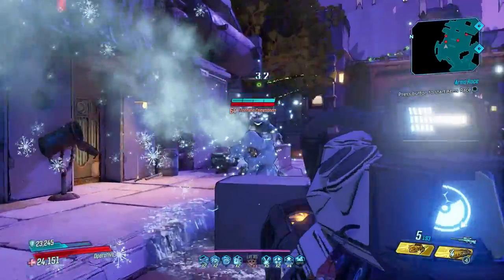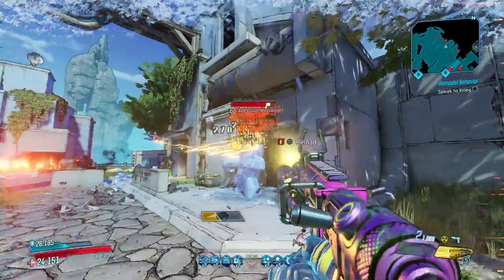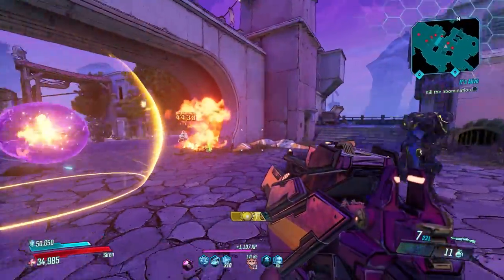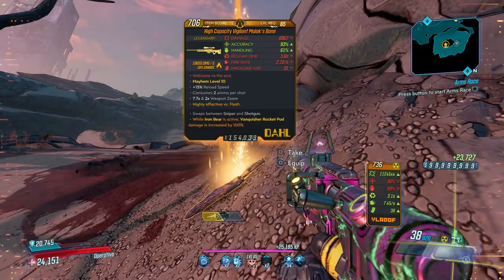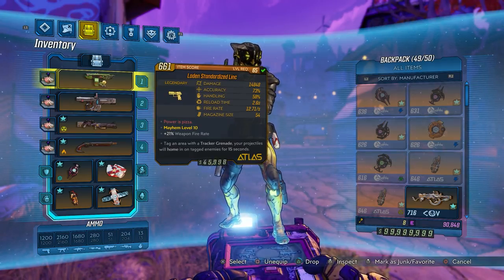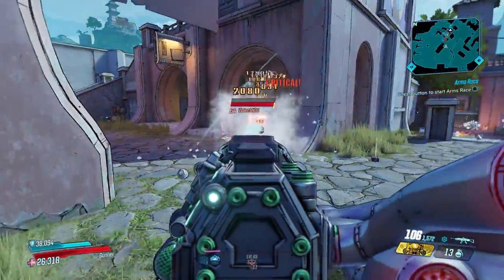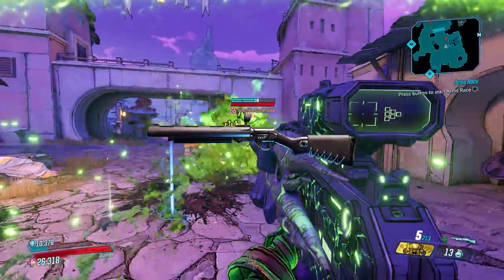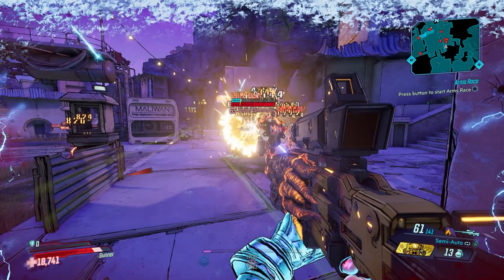Borderlands 3 | Top 10 WORST Legendary Items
Avoid these Legendary items like the plague.

Time Stamps:
00:00 Intro
00:21 Shield
01:00 Class Mods
02:37 Grenade Mod
03:13 Artifact
04:19 SMG
05:05 Rocket Launcher
06:00 Pistol
06:47 Assault Rifle
07:42 Shotgun
08:33 Sniper Rifle

RECENT VIDEOS -
The 10 biggest TROLL Items in Borderlands 3